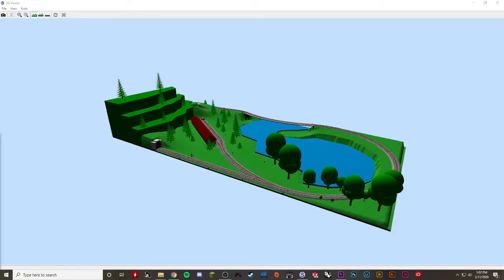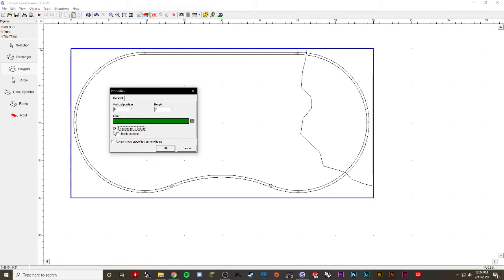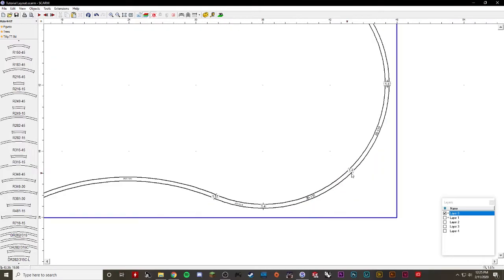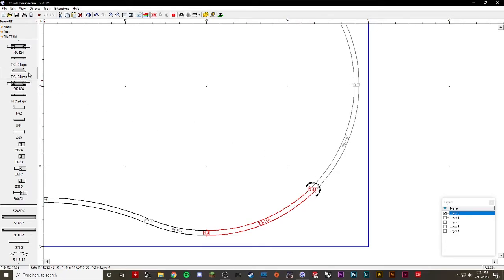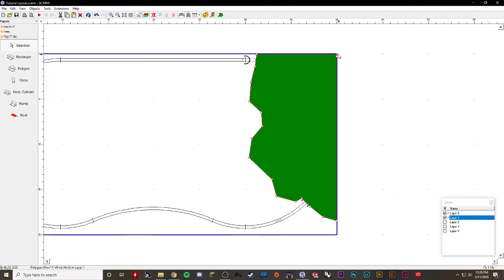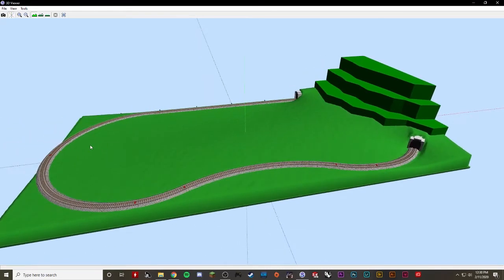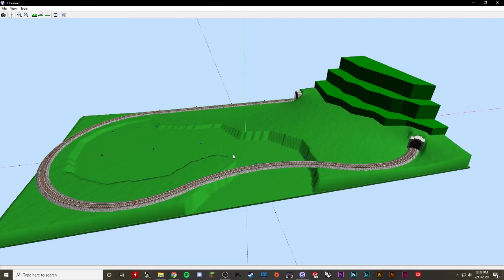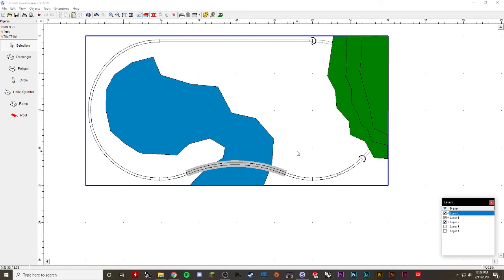How To Add Terrain to Your Layout in Scarm - Sierra Pass Railroad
Anything is appreciated!

If you'd like to share your layout, visit the Sierra Pass RR Facebook group